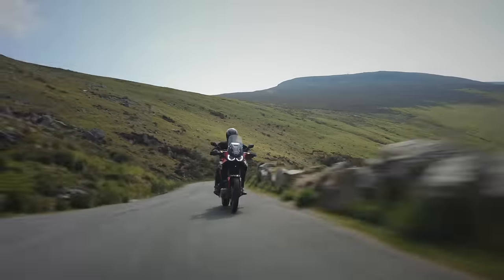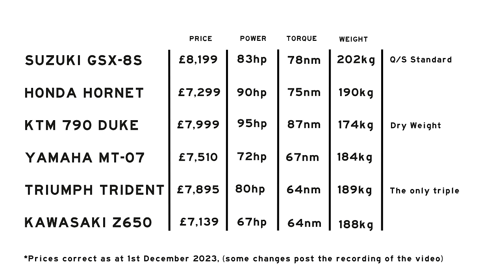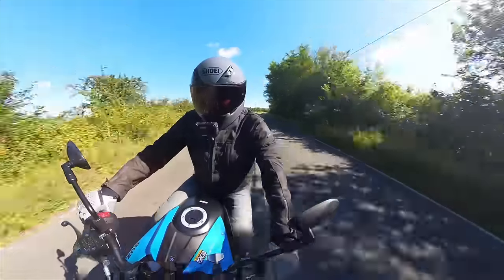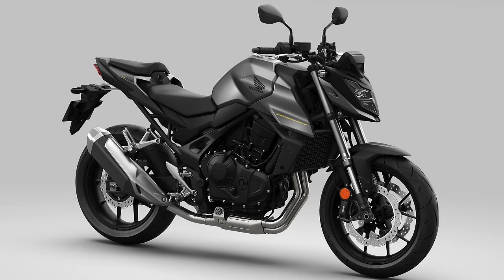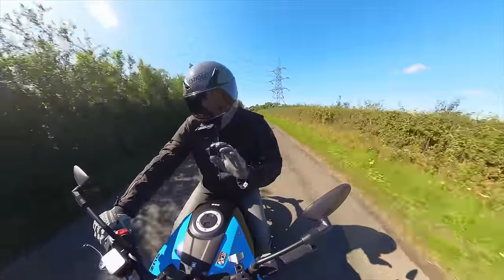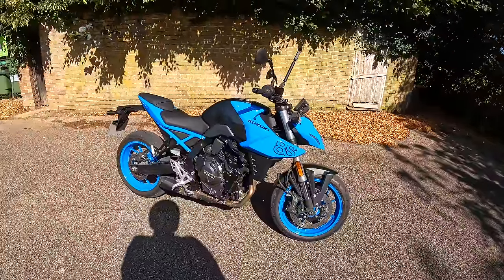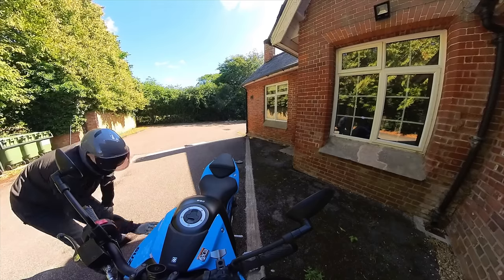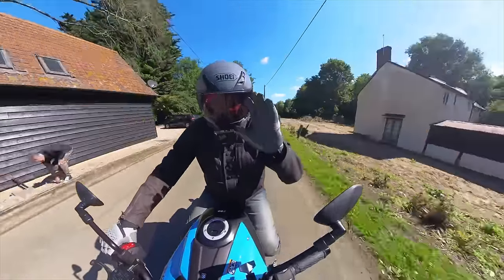Suzuki GSX-8S Review versus its rivals - A real middleweight contender?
When the Suzuki GSX-8S was launched it instantly got lots of attention due to its looks and the fact it was a completely new bike from the ground up. As people got to ride it and the reviews came through that initial interest was being backed up with good comments about its riding characteristics. It was also very well priced too. I rode the bike for a few weeks and instantly enjoyed the whole experience, so following on from my initial thoughts video that I filmed with @tomboyabit I wanted to do a deeper dive into the GSX-8S and make some comparisons to its rivals. So is it the best new naked middleweight bike of 2023?

Thank you to my channel partners for the support;

00:00 - Intro and specification run through
03:19 - Riding Review Start
04:16 - First riding impressions
04:59 - Engine
06:00 - Ergonomics, Handling & Comfort
08:43 - Fit & Finish
09:45 - Would I buy one?
12:17 - Bike Walkaround
14:45 - TFT display & Controls
17:09 - Conclusions